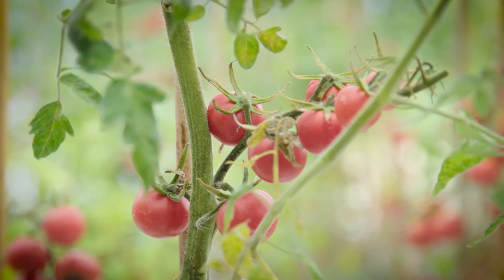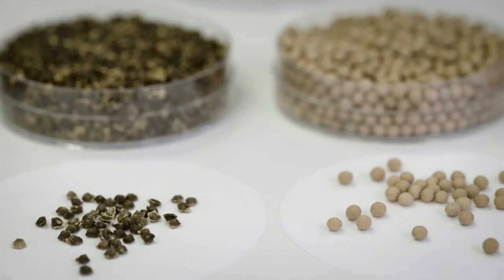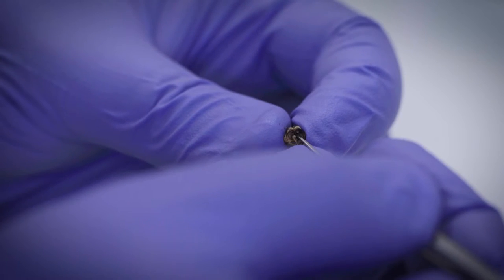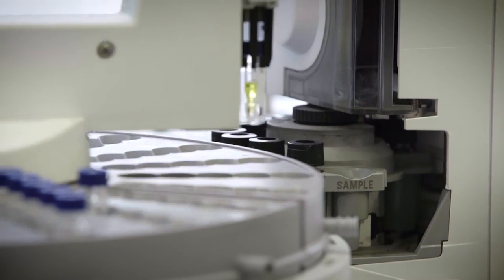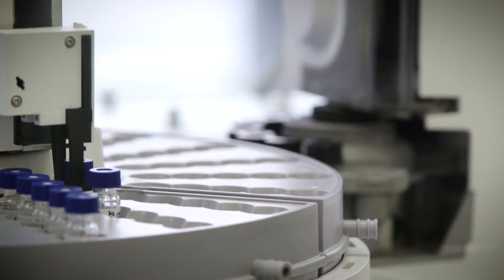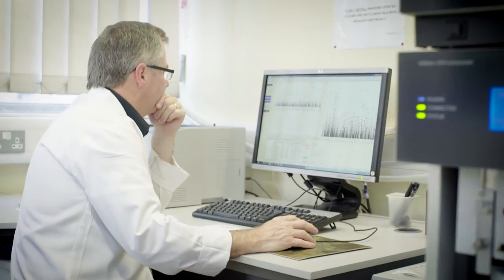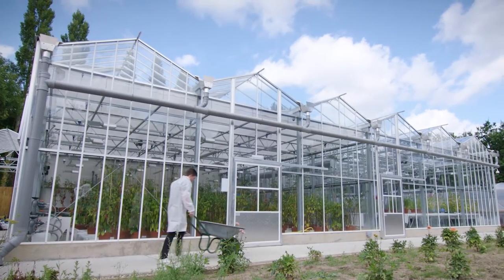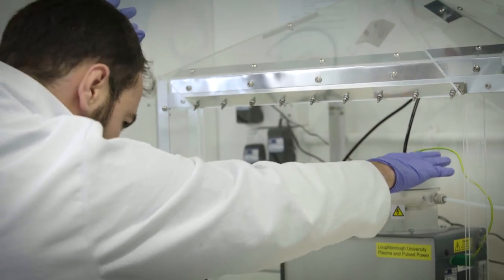World leading seed & biotechnology research at Royal Holloway, University of London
A video detailing the world leading seed and biotechnology research being undertaken at Royal Holloway, University of London